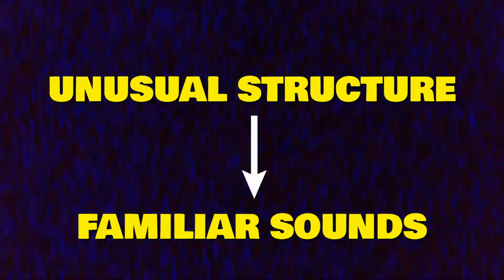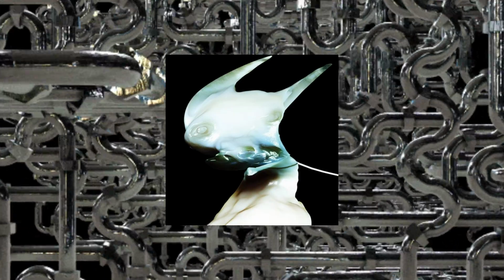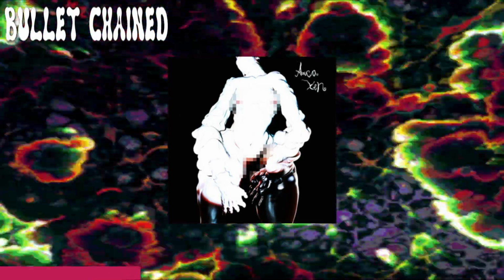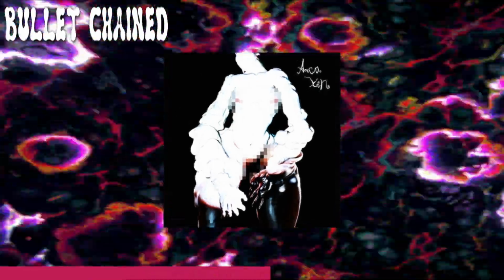What Makes Arca's Production So Unique?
Timestamp:
00:00 - Start
00:07 - Point 1
01:38 - Point 2
03:28 - Point 3
05:22 - Outro

Sрecial Thanks To :
Hypnotic Graphic for the Custom Font Used
Micheal Mars for beat at 3:30